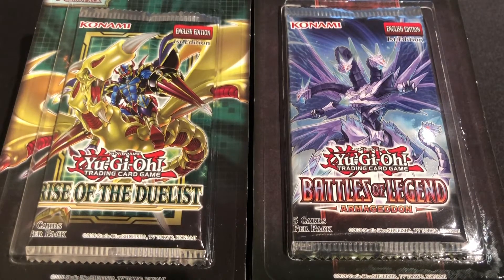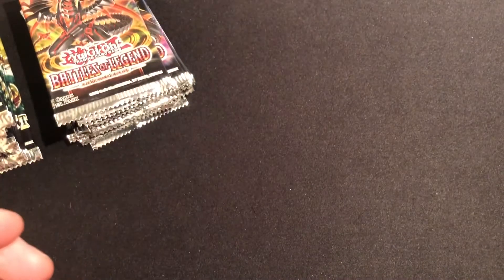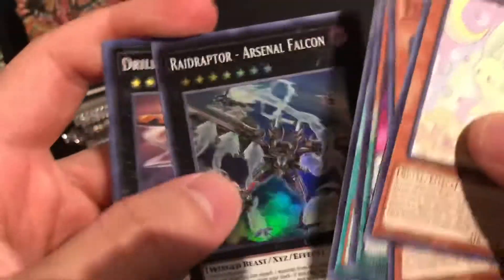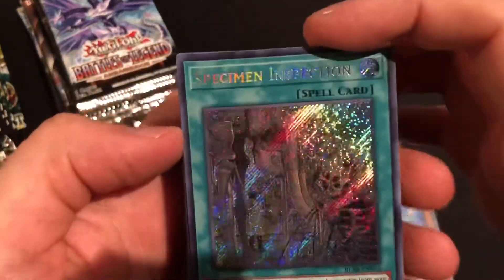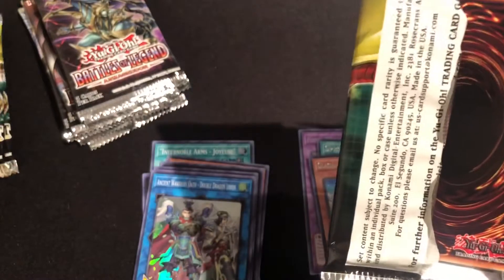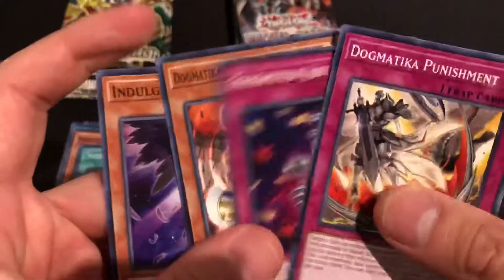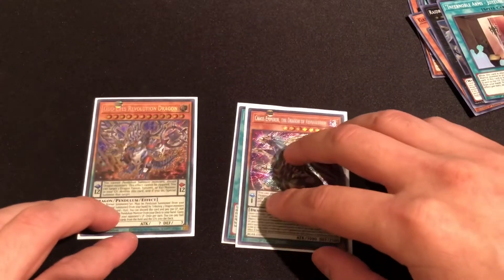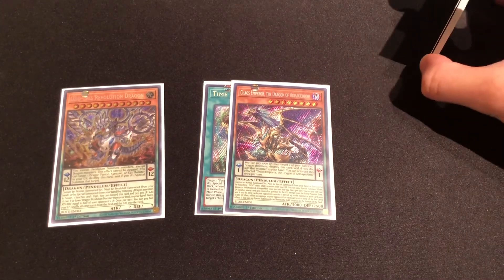Rise Of The Duelist vs. Battles Of Legend Armageddon round 2!!!!!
Welcome to part two of this blister pack vs series. The first round went to Battles Of Legend Armageddon against Rise Of The Duelist. This could be the come back but will it be enough? Let’s see.